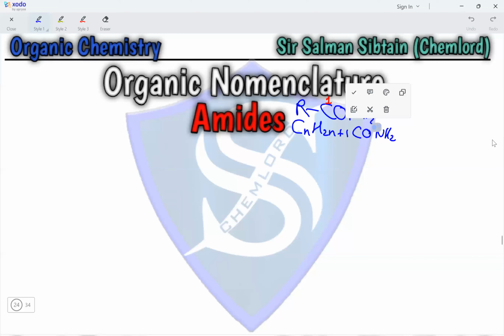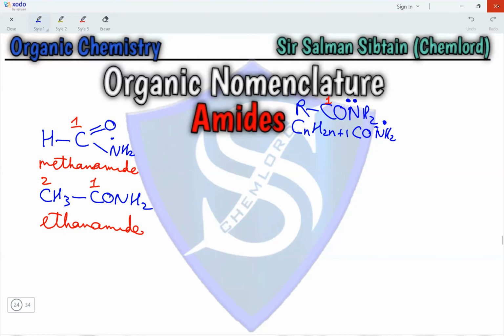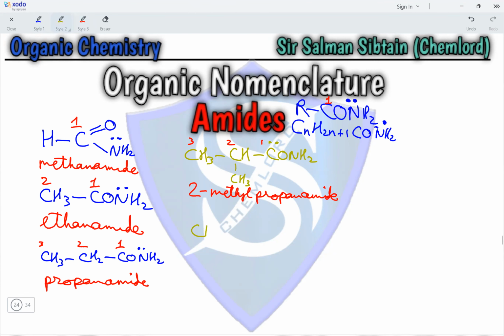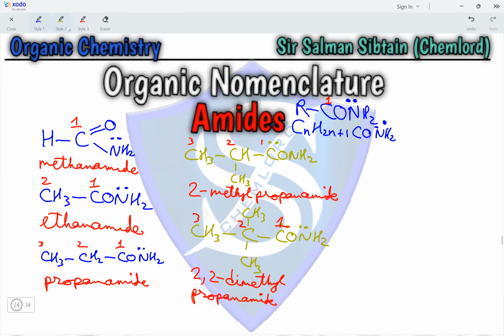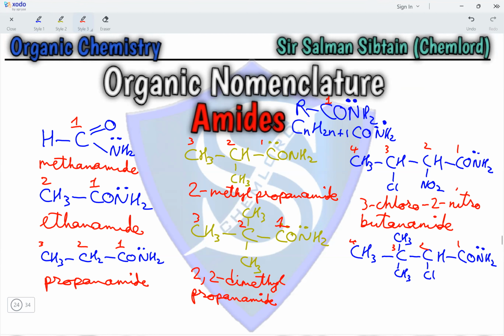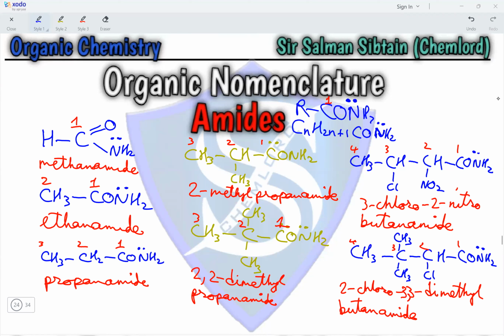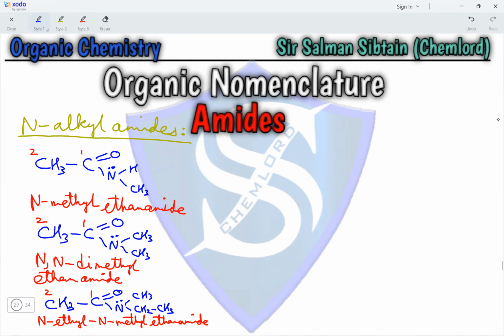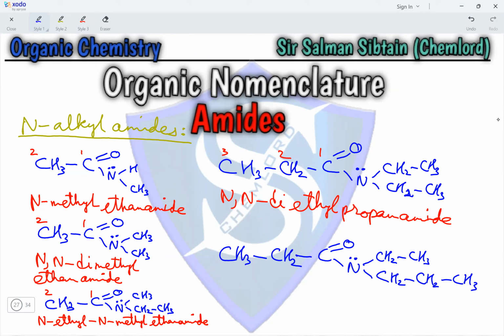Organic Nomenclature - Amides